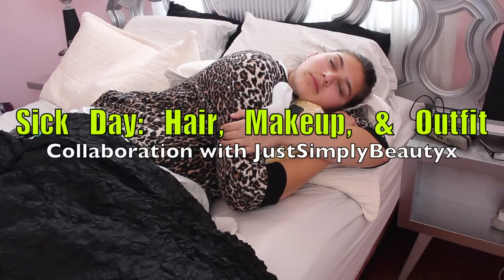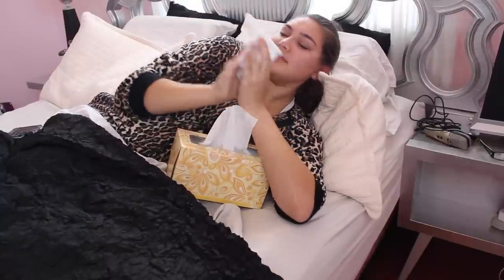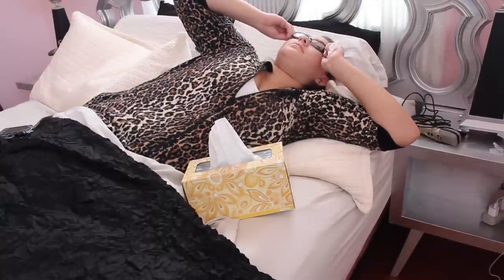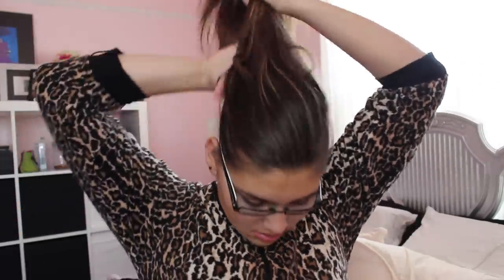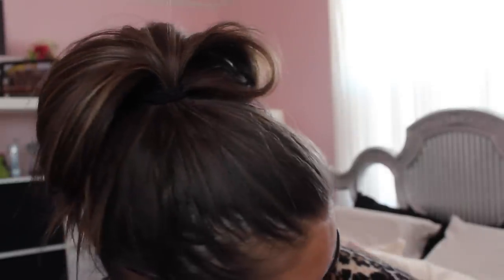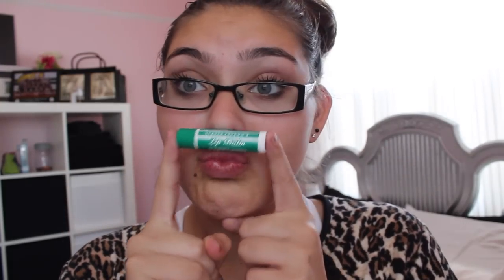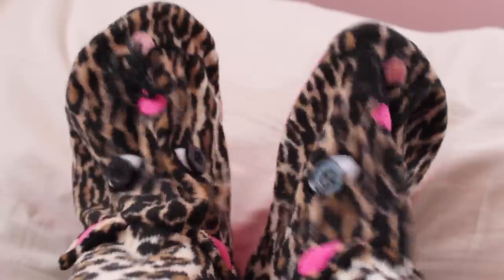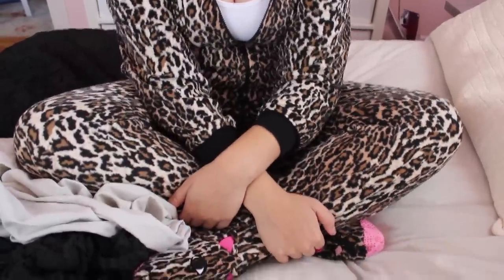Sick Day: Hair, Makeup, Outfit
FAQ
Name: Sidney
Age: 14 (9th grade)
Camera: Canon Rebel T3i

SoCiAl NeTwOrKs!